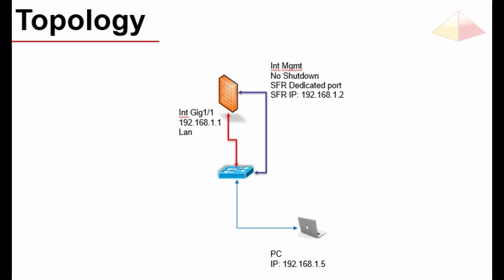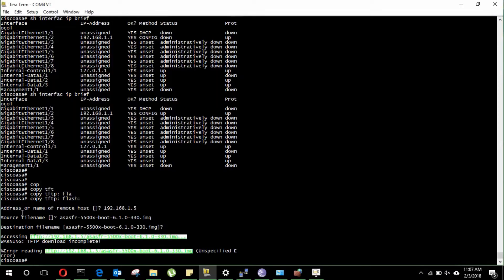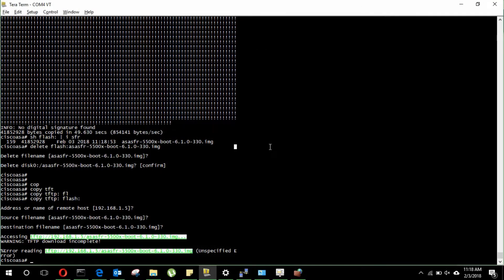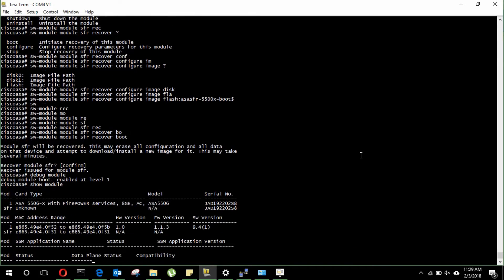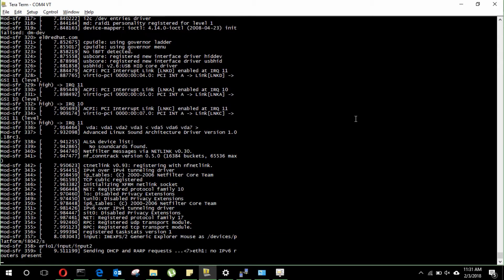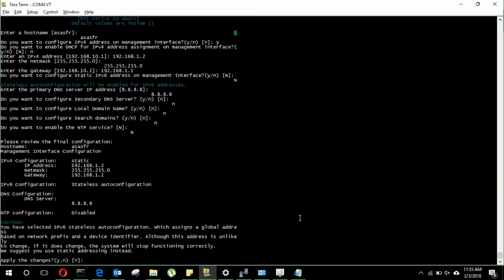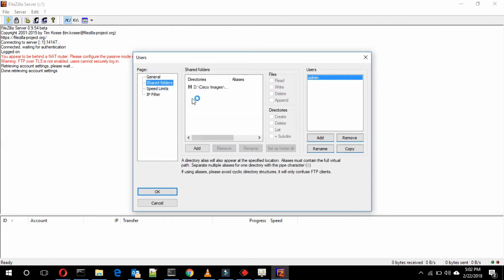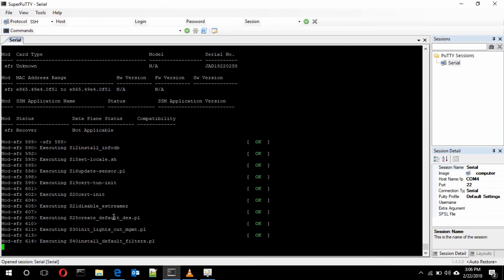Cisco SFR Installation in ASA 5506X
Cisc Source Fire Module (SFR) is a separate module that is useful applying UTM features to Cisco ASA. Previously Cisco ASA is just a firewall and has limited features like blocking content based on port numbers, source and destinations IPs.

After acquiring the Sourcefire module, Cisco has integrated ASA with sourcefire firepower. In the early releases ASA and firepower are separate entities and we need to integrate them.

Whereas in the later releases cisco has unified the ASA and SFR modules and termed it as FTD (Fire threat defense)

the Installing Cisco SFR module in ASA 5506X or similar ASA devices.
Summary:
Coping SFR image to flash
Configuring SFR recovery image
Booting into Recovery
Configuring the required details
Installing the SFR package
That's it, sit back and relax!!